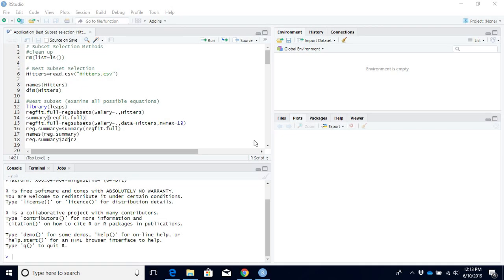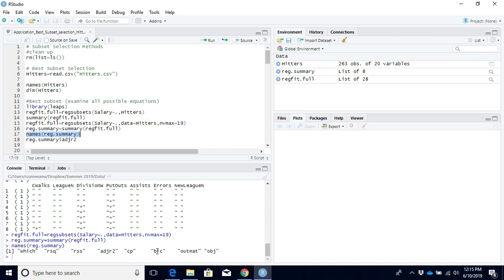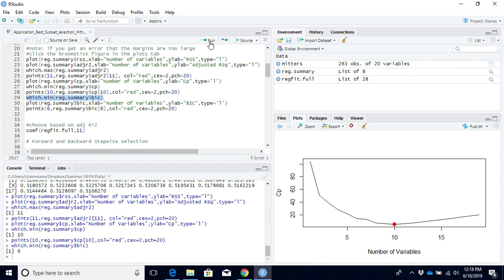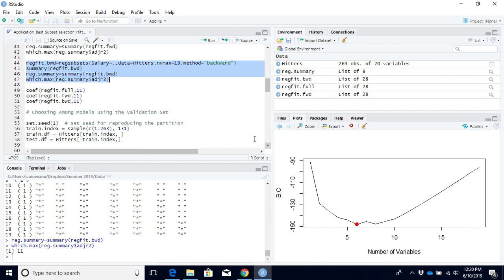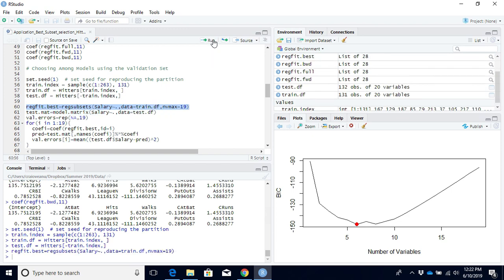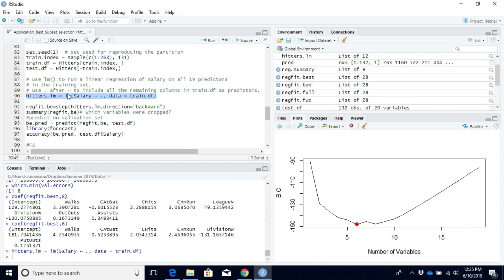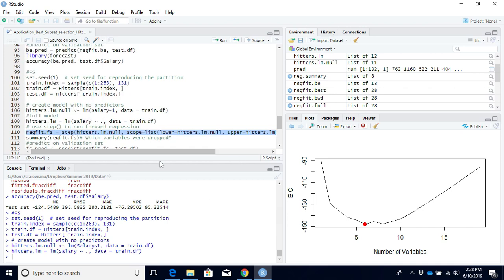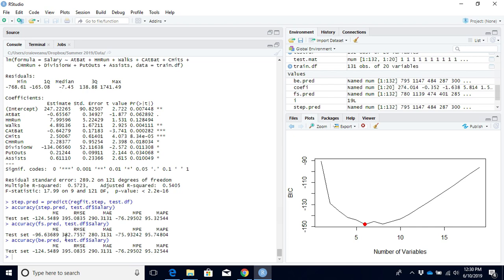Application Variable Selection